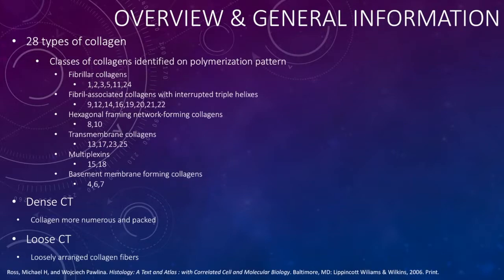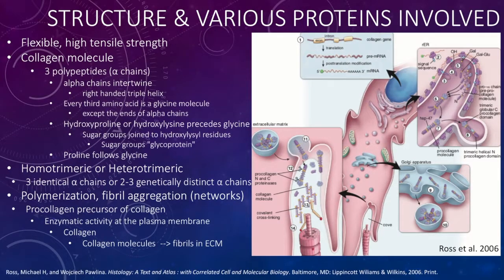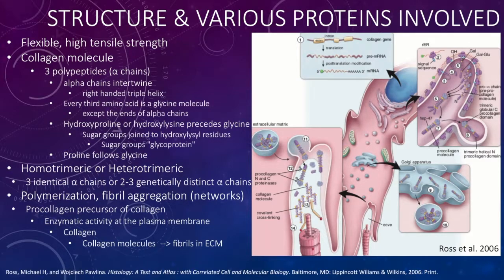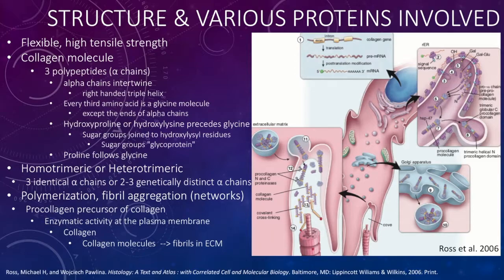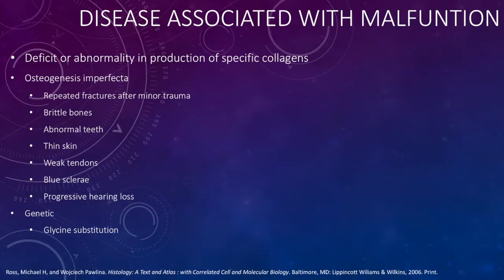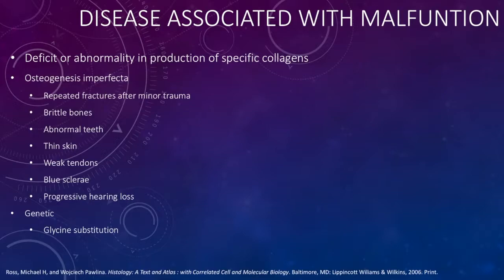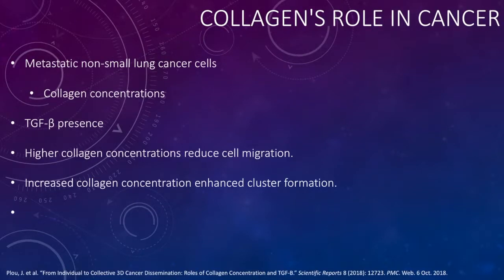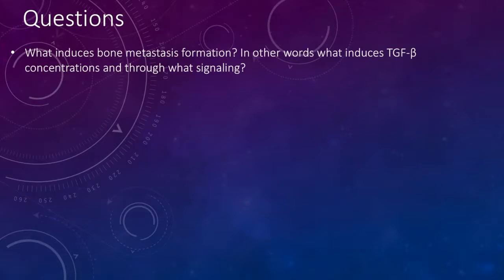Collagen and ECM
From individual to collective 3D cancer dissemination: roles of collagen concentration and TGF-β